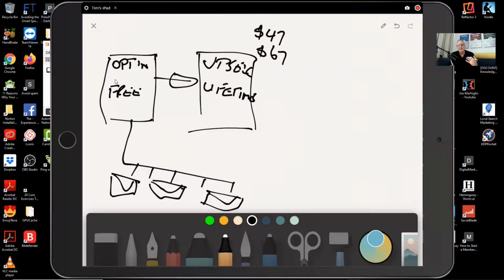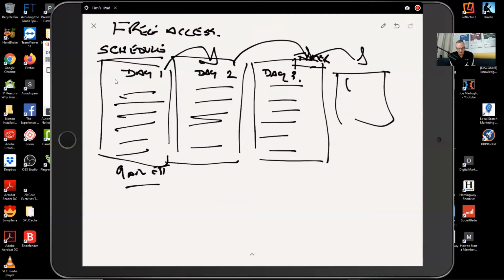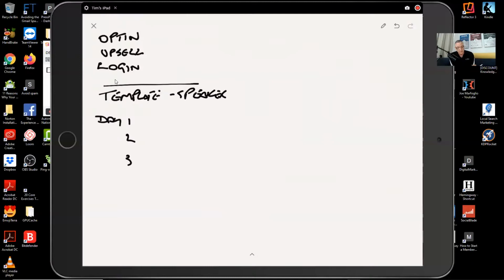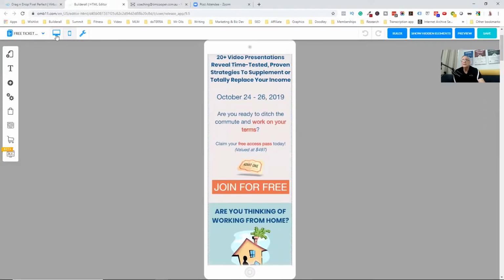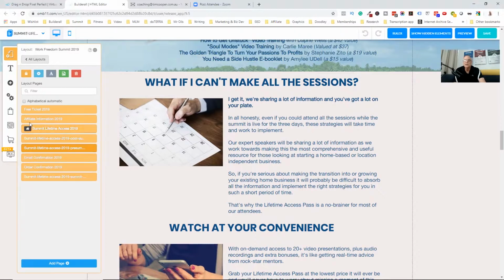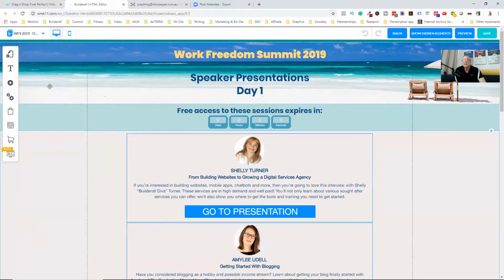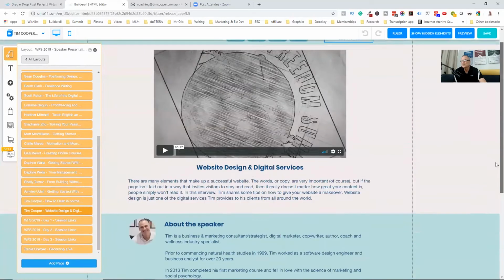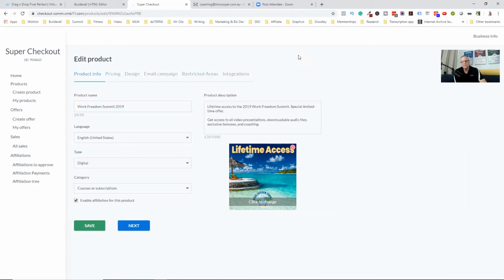How to create a virtual summit using Builderall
Virtual summits are a powerful way to quickly build authority in your niche as well as a targetted email list. And Builderall provides you with all the tools you'll ever need!

Want to discover the 10 top online business opportunities for 2019 and beyond? Check this out

In the past, I used a platform that was quite expensive (US$297 just for the platform, not counting add on tools and utilities I used)

Then I found Builderall, a platform that provided every tool and feature I needed, all in one place, with no additional fees and charges - everything for one, low, monthly fee.

Seriously, I thought I'd died and gone to heaven. Builderall has all the tools and features you need to build a robust virtual summit. There is no need to pay 3rd party site hundreds of dollars to host your summit.

This video show you how I used the inbuilt page builder, timers, social proof, and membership area to build and host a successful, robust virtual summit.

If you'd like more information on setting up your own virtual summits please do not hesitate in contacting me at - I'd be happy to organize a copy of the template for you.